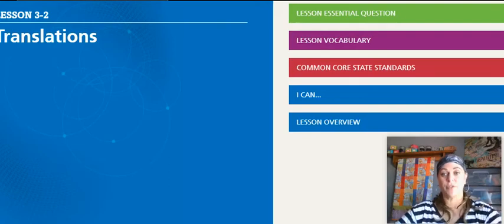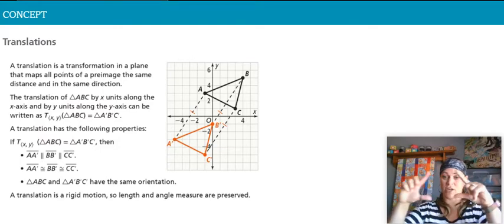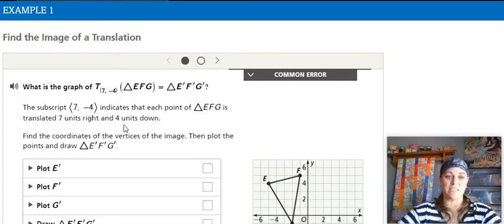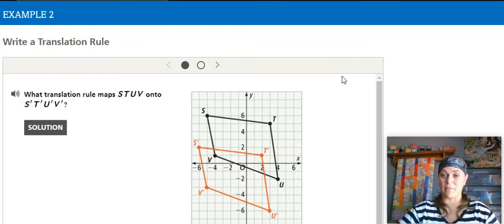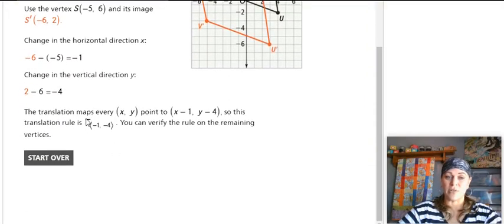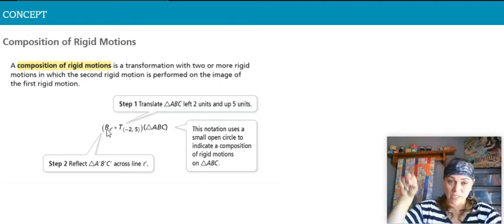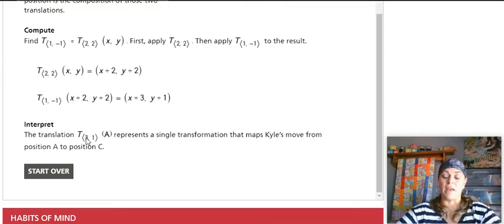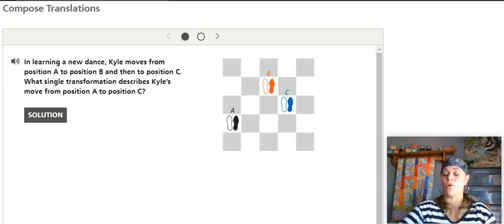Lesson 3 2 Translations- Savvas enVision Geometry Tutorial